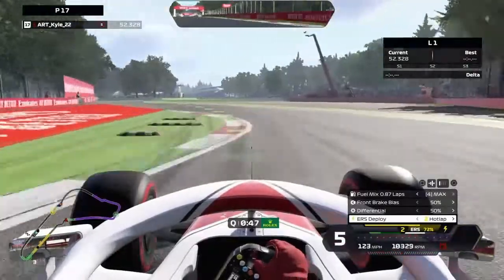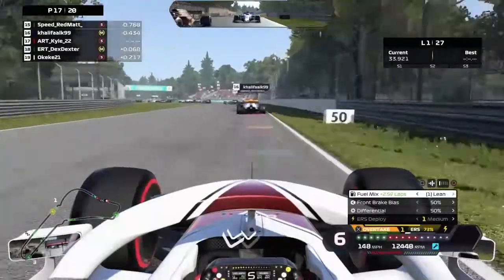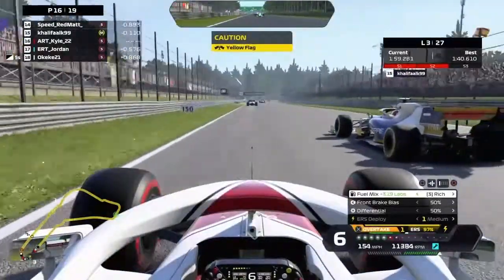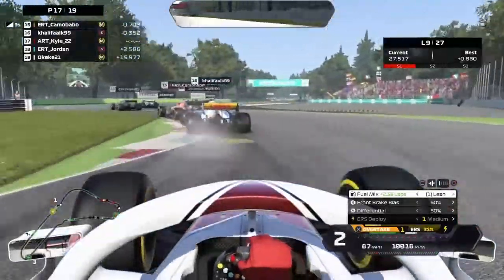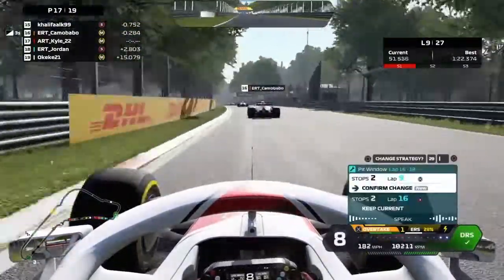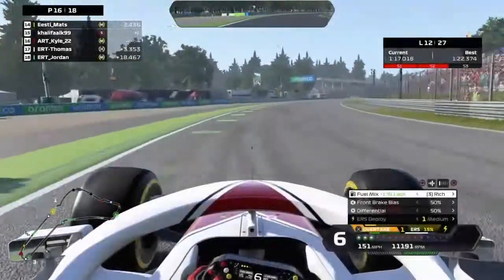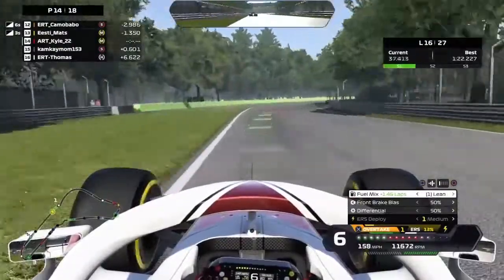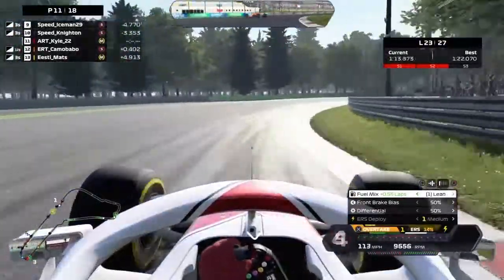MY WORST RACE | JACKOCAR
Highlights from my terrible race at Monza!